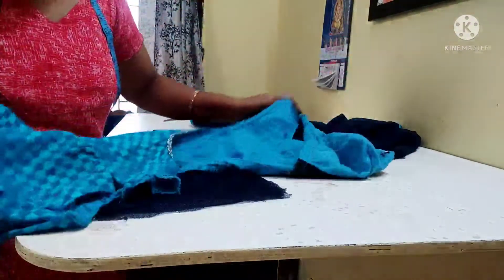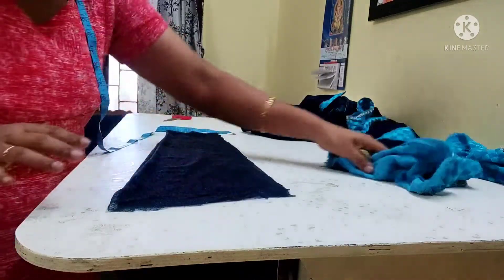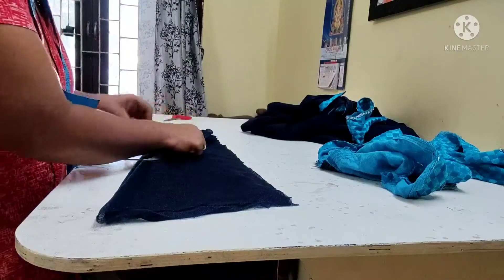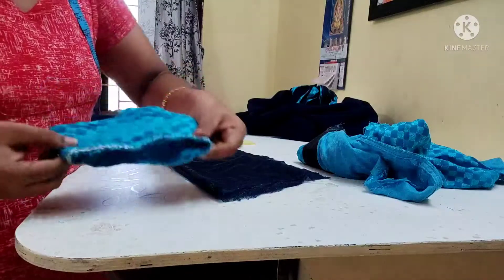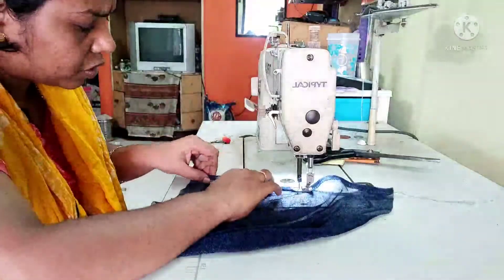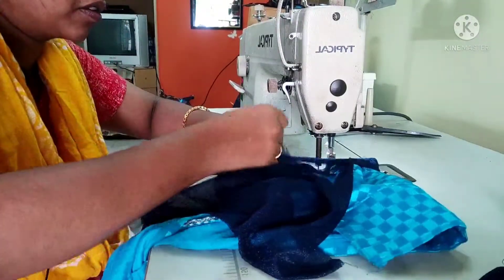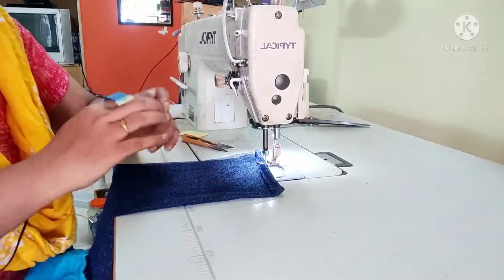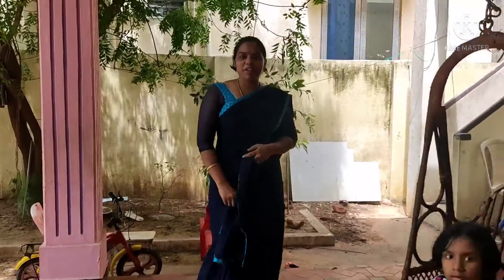Come on friends let we learn about old blouse alterations ...for beginner must watch .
Blouse alterations for beginner